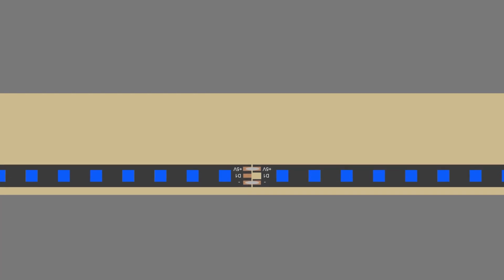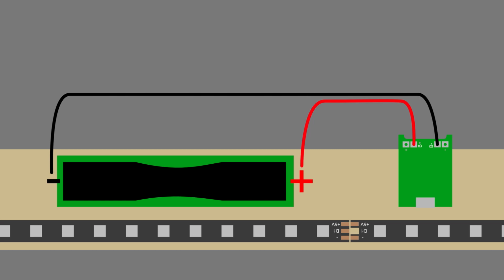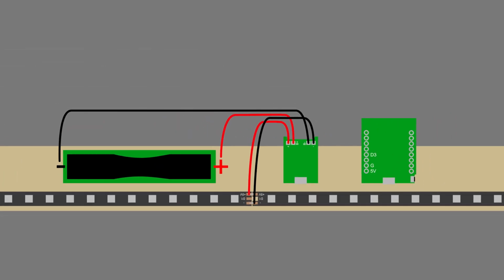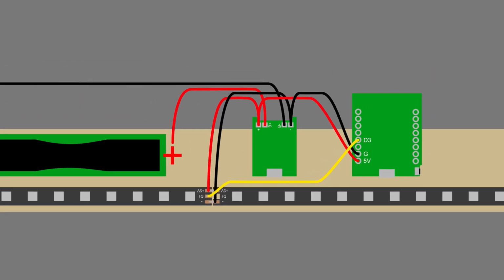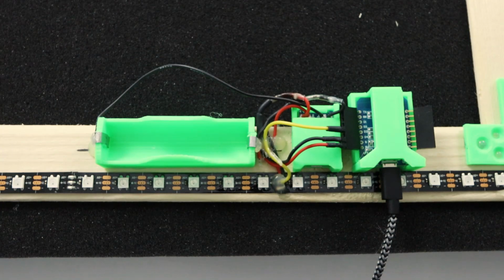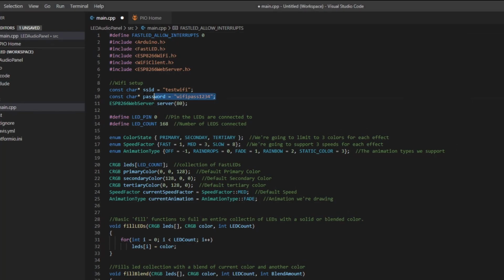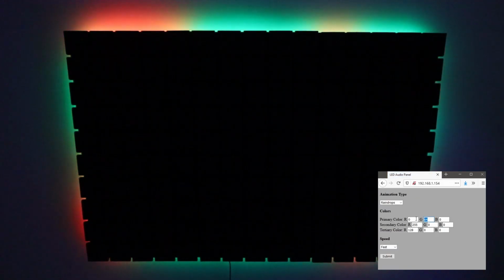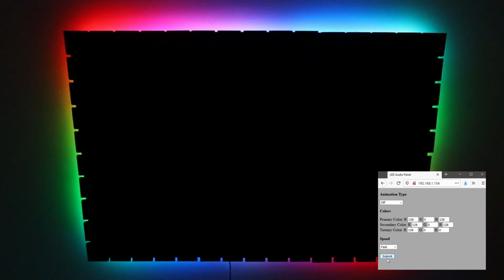DIY RGB LED Backlit Acoustic Panels You Can Control From Your Phone!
Need to cut down echo and bounce in your recording, streaming, or media consumption space?  Don't want to look like a total loser with your boring old plain black, pasted on panel?  Both fickle and lazy enough that want to change the colors in your space often without leaving your chair?  This is the tutorial for you!

I'm taking six plan 12" acoustic foam panels and putting animated RGB strip lighting behind them - then letting you control those animations from anything with a browser.  We'll be using an ESP8266-based Arduino-like controller to manage the lights and an 18650 battery (and/or usb) to power them.  Finally, we'll use some 3D printed parts and some old fashioned wood to hold everything together.

00:00 - Intro
00:35 - Materials
04:01 - Frame Assembly
08:08 - Electronics
10:26 - Software/Source
11:02 - Animation Samples
14:31 - Outro

Materials used in this tutorial:
Acoustic Panels
WeMos D1 (clone)
WS2812B LED Strip
18650 Charge Controller

Some helpful Ardunio development tips relevant to this video:
Brightness: Most strip LEDs provide something like 80% light output at 50% brightness so I always set FastLEDs brightness to 128 for projects like this.

ESP8226 LED Flicker - If you call FastLED.show too quickly on an ESP8226 it will cause the LEDs to flicker.  Rumor is it has something to do with how the ESP handles interrupts but none of the suggested interrupt-related fixes seem to work.  Regardless, adding a small delay seems to fix it.

FastLED fill_rainbow - since FastLED's HSV-based function sets brightness to max I used a custom pallet for the rainbow fill.  It's a great simple example of how custom pallets work in FastLED.

Don't use delay - a lot of folks try to use delay to slow down their sketches.  That may work fine in most situations ESP8226 wifi does not work well with long blocked time periods.  In general, track time and don't use delay.

I've included a few LED animation types but there are many more that can be added. Check back now and then to see if anything has changed.  I'm also planning to add json support and possibly IFTTT integration so we can control these panels in more ways.